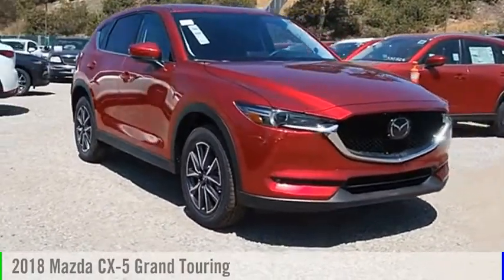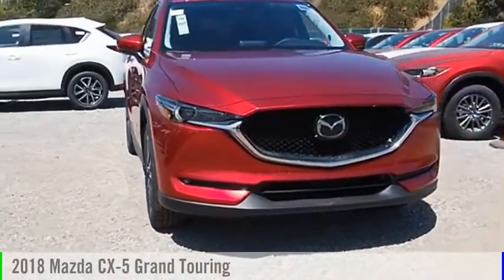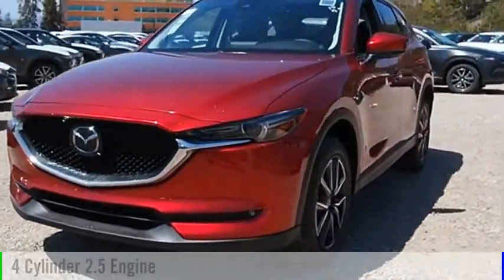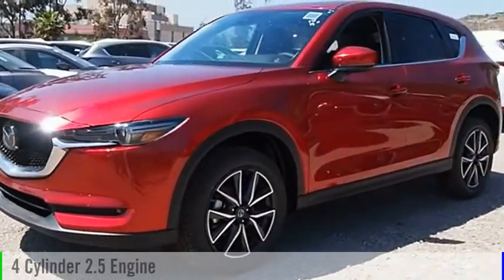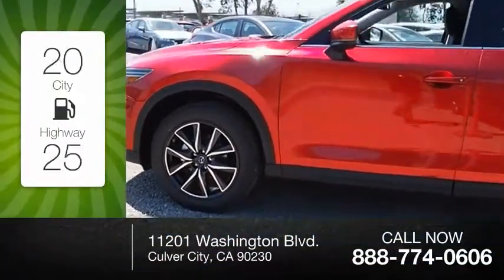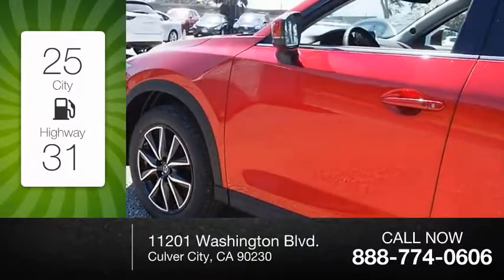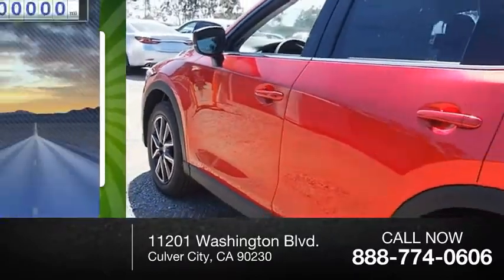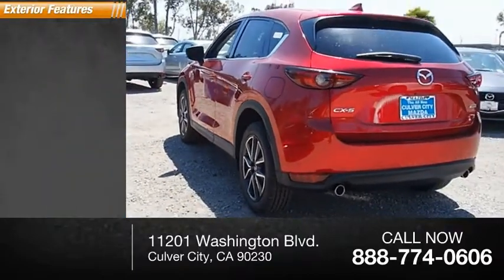2018 Mazda CX-5 Culver City CA M181018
2018 Mazda CX-5 Grand Touring

11201 Washington Blvd.

With such great unique features like a push button start, backup camera, blind spot sensors, Bluetooth, a navigation system, braking assist, dual climate control, hill start assist, stability control, and traction control, you'll be excited to take this 2018 Mazda CX-5 Grand Touring for a ride.  It has a 2.5 liter 4 Cylinder engine.  We've got it for $31,215.  This safe and reliable SUV has a crash test rating of 4 out of 5 stars!  For a good-looking vehicle from the inside out, this car features a stunning 46v exterior along with a kd6 black interior.  Interested? Call today and take it for a spin!